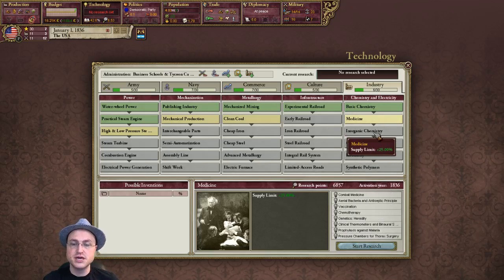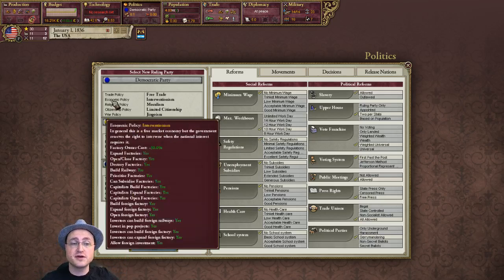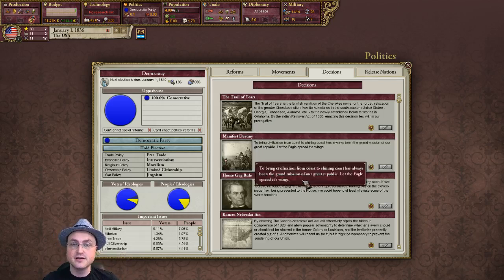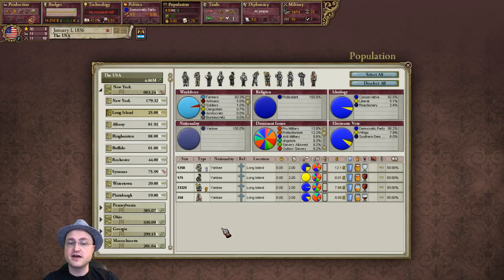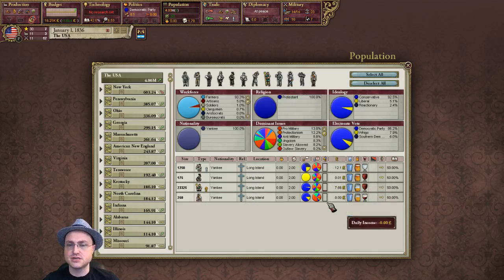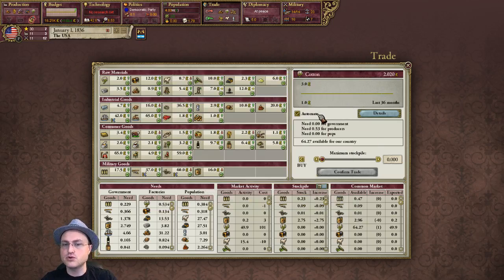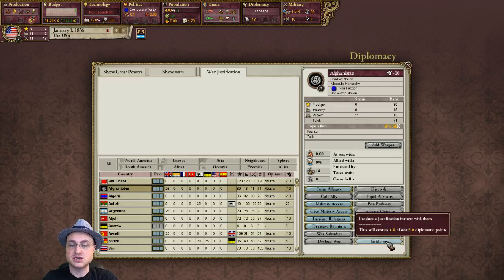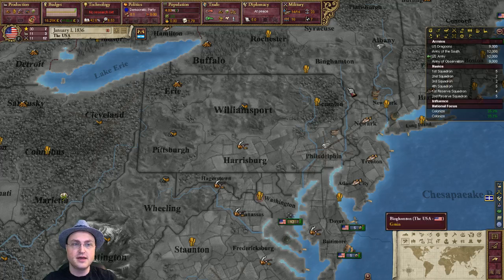Victoria 2 - Overview/Tutorial - Part 2/2